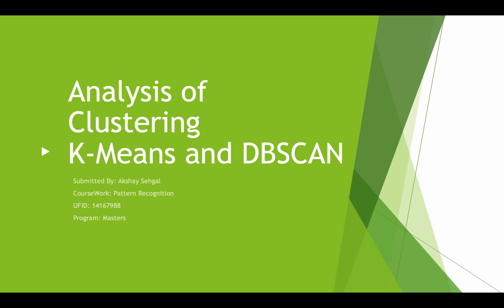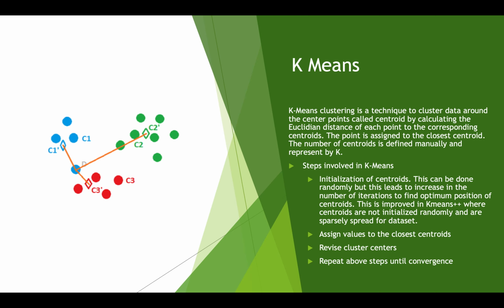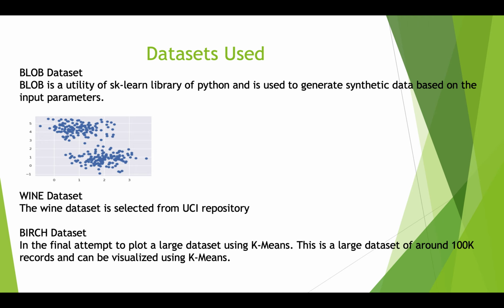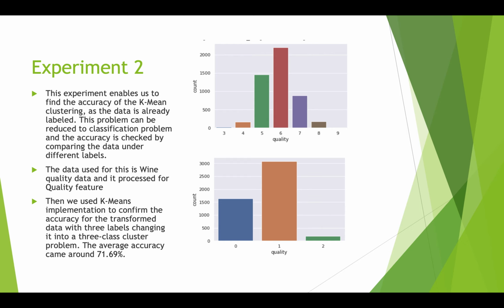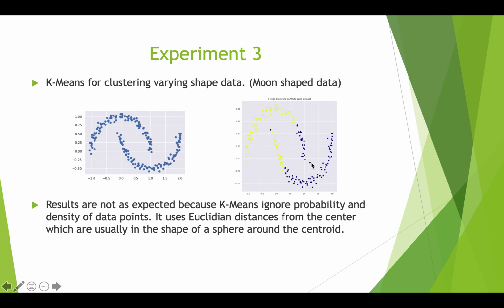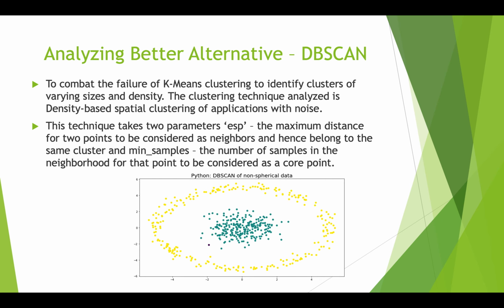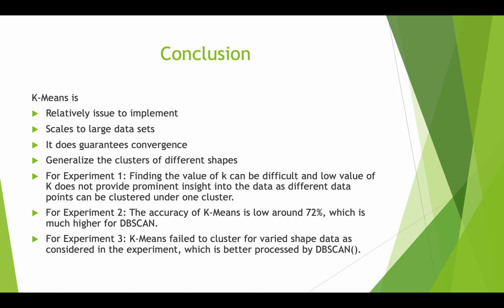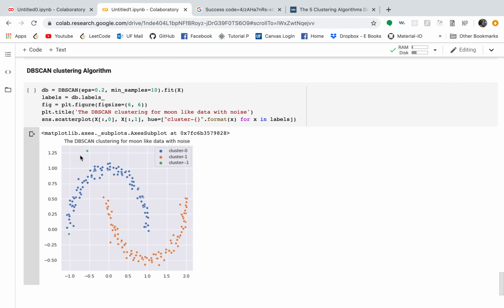Clustering Analysis K Means and DBSCAN